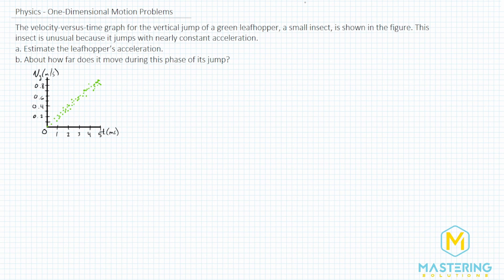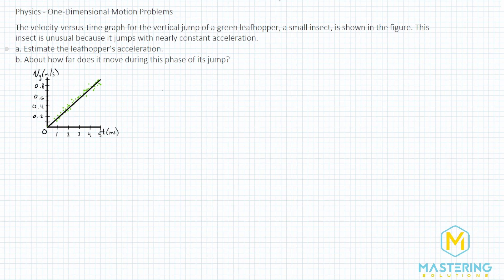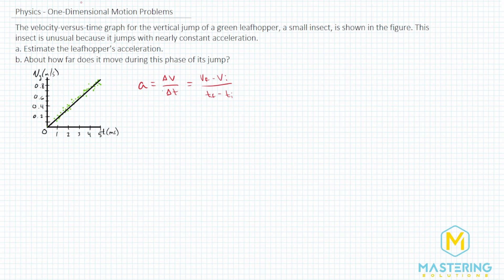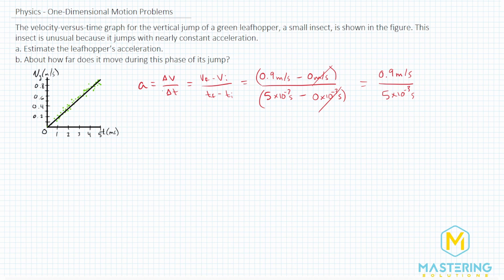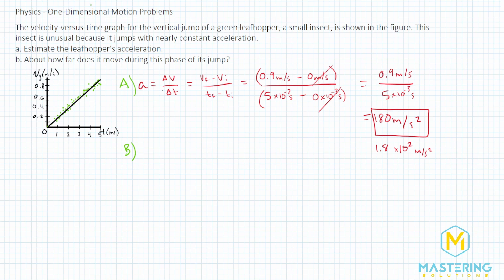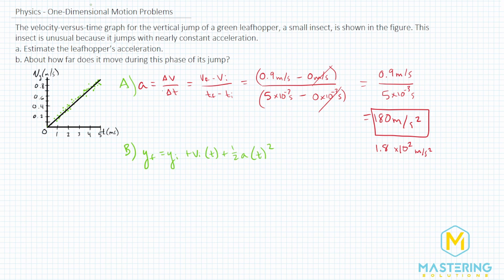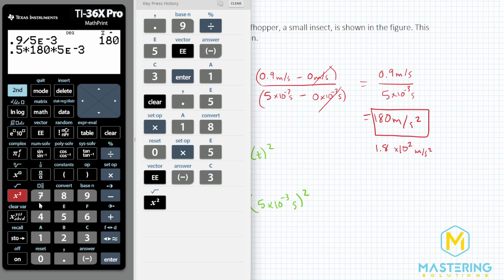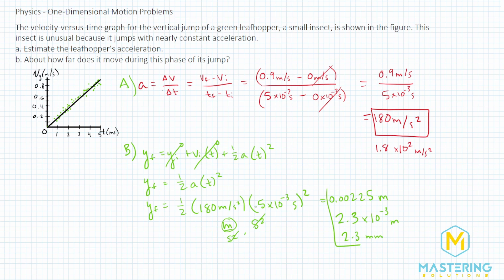2.42 Mastering Physics Solution-"The velocity-versus time graph for the vertical jump of a green...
Mastering Physics Video Solution for problem #2.42 "The velocity-versus time graph for the vertical jump of a green leafhopper, a small insect, is shown in Figure P2.42. This insect is unusual because it jumps with nearly constant acceleration.
a. Estimate the leafhopper’s acceleration.
b. About how far does it move during this phase of its jump?"